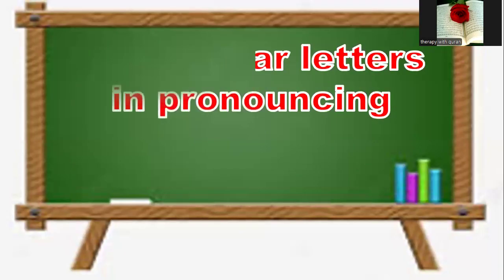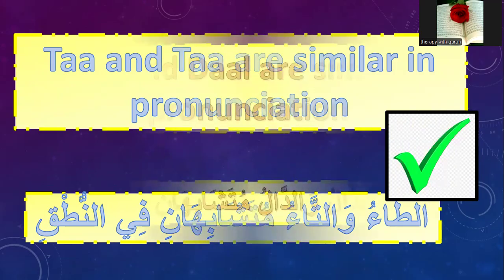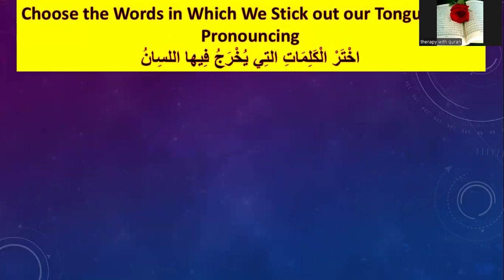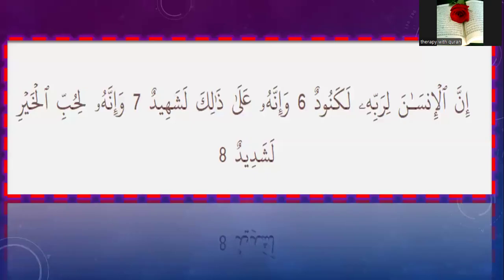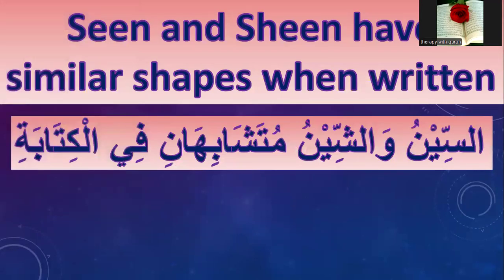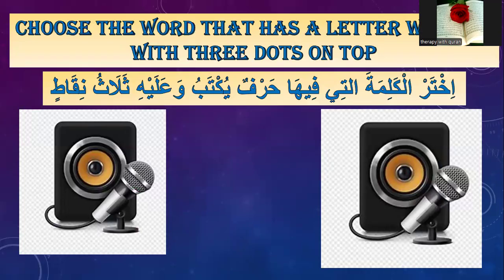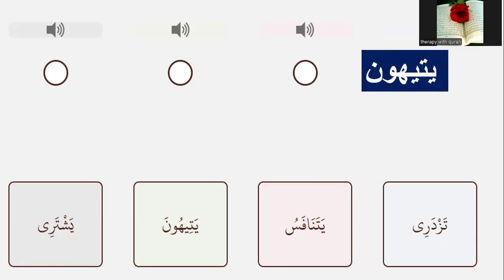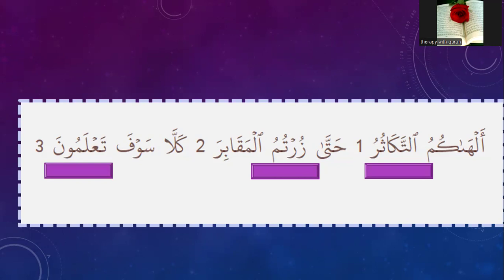Test your knowledge about the similar letters in writing and the similar letters in pronouncing---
In this vedio - - - i will test your knowledge about
the similar letters in writing
and   the similar letters in pronouncing
2 tests
each test has 3 questions     :
true or false
listening test
reading test
إن أردتم التعرف علينا اكثر يمكنكم زيارة
صفحتنا على الفيس بوك